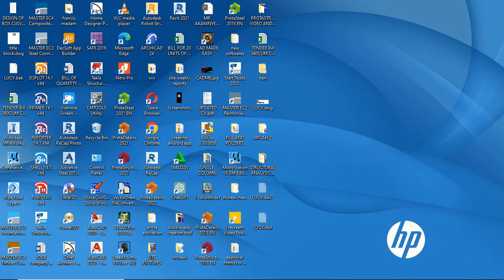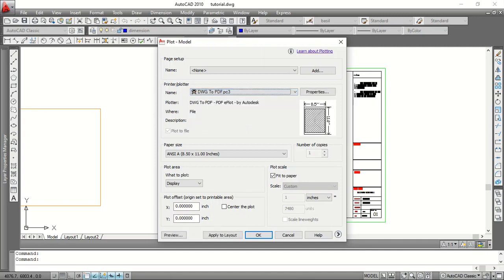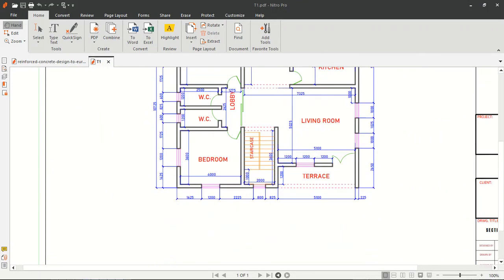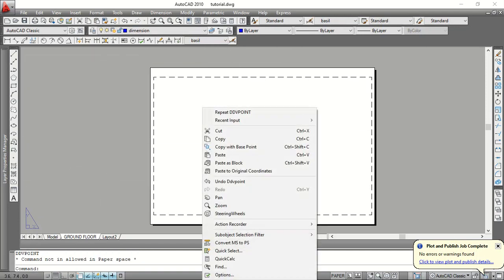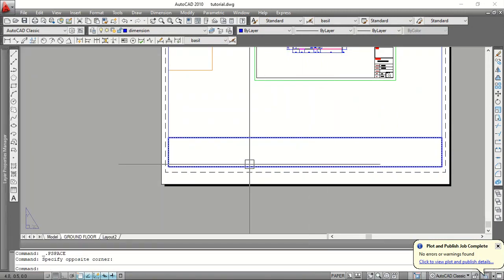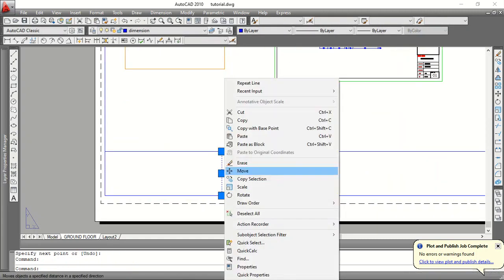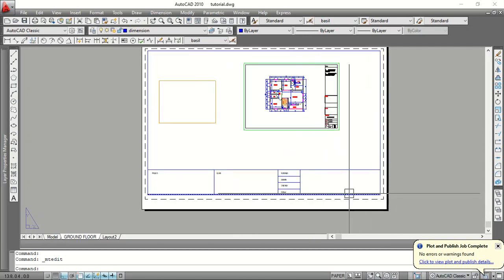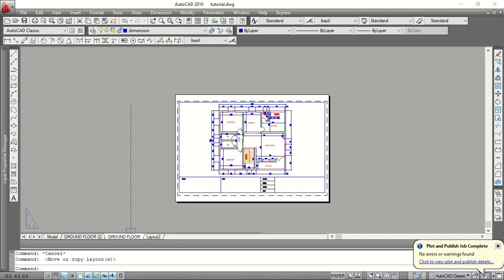Printing in AutoCAD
plotting with AutoCAD @CAD_MADE_EASY

AutoCAD printing for beginners @CAD_MADE_EASY

How to print with AUTOCAD for beginners @CAD_MADE_EASY

Step by step method of plotting in AUTOCAD for beginners @CAD_MADE_EASY

How to use Layout in AutoCAD for beginners @CAD_MADE_EASY

How to print with AutoCAD Layout for beginners @CAD_MADE_EASY

Beginners training for AUTOCAD printing @CAD_MADE_EASY